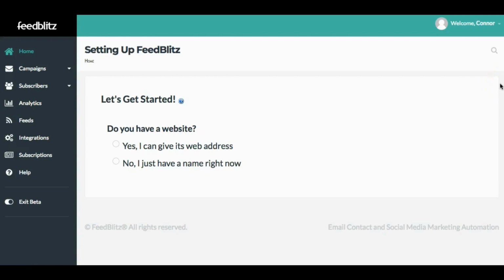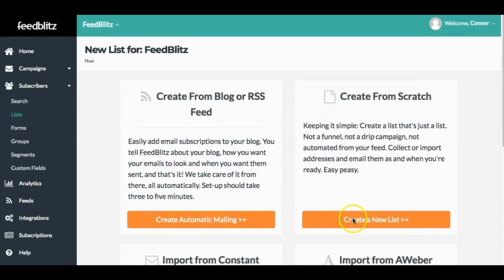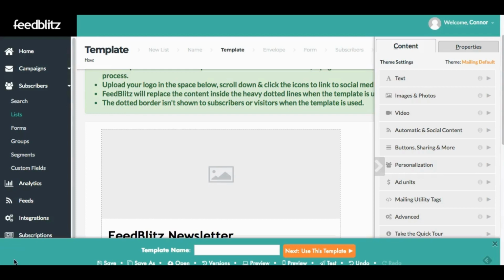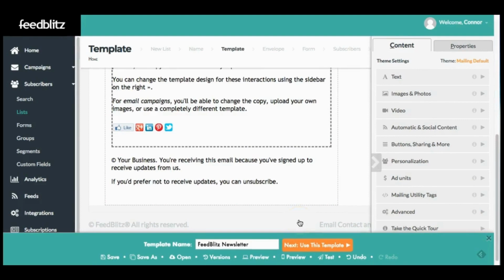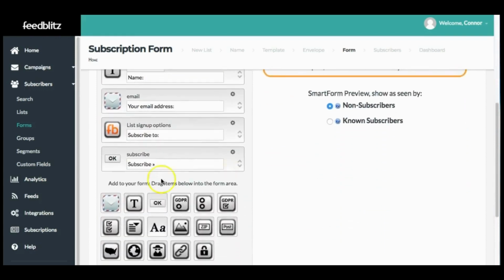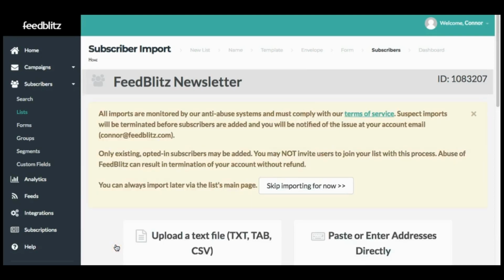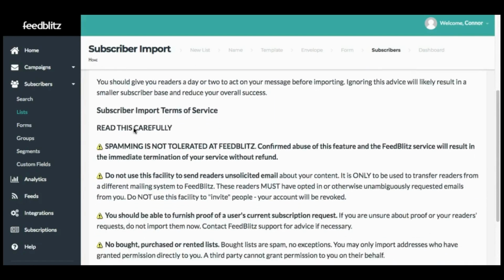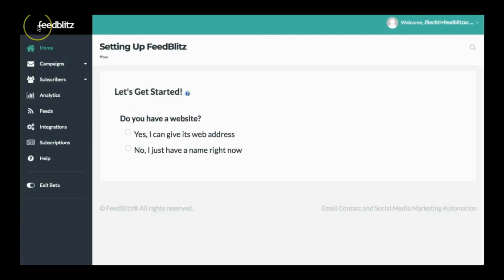FeedBlitz Review 2022 & FeedBlitz Lifetime deal | FeedBlitz Appsumo Lifetime deal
Hello Guys
In this video, I’m reviewing FeedBlitz Review & FeedBlitz Lifetime deal 2022. Launch RSS-powered newsletter campaigns with high email deliverability. I hope enjoy this video.

✅ Wait a few seconds for the discount popup to appear.
✅ Discount only for the first order.